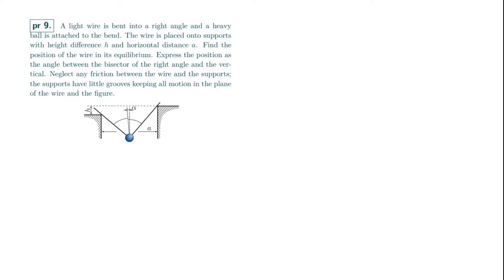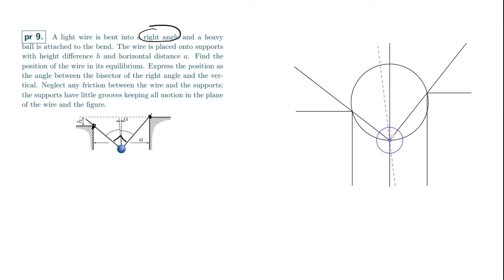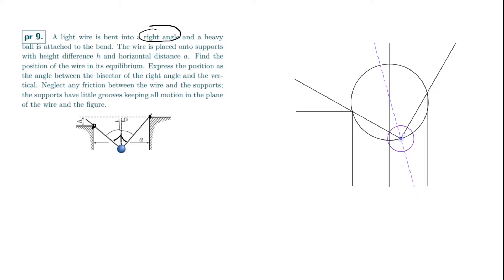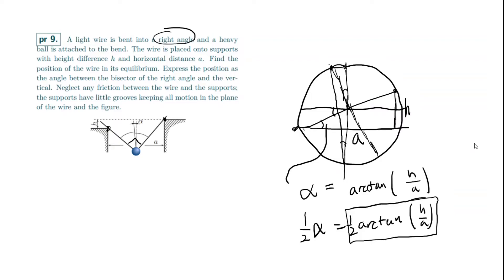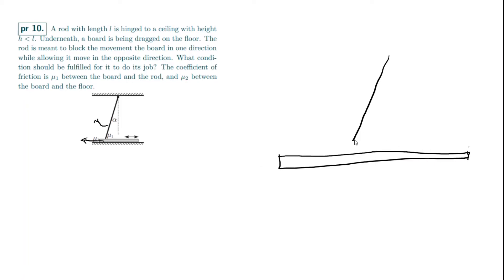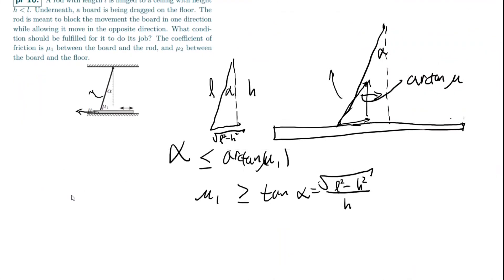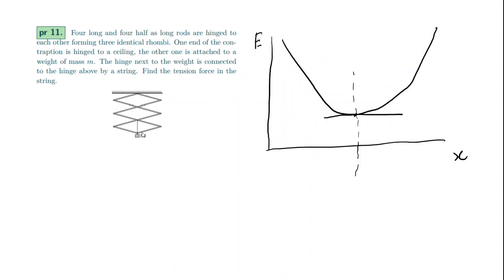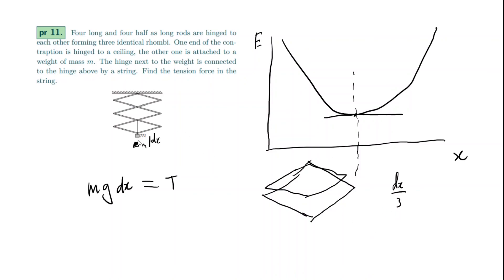Mathy Statics Problems + Virtual Work | Kalda Mechanics Series Ep. 4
In this video, 3 statics problems are presented. The first involves using the idea that potential energy will be minimized and some mathematical tricks, such as noticing the locus of some points is a circle. The second uses the classic normal force plus friction force vector and makes sure that the torque is in the right direction, it is looking at the physics of a stopper (a particular one). The last one uses the virtual work to study a scissor arm, which is quite easy (if you know virtual work), and is a good introduction to it if you don't already know it.